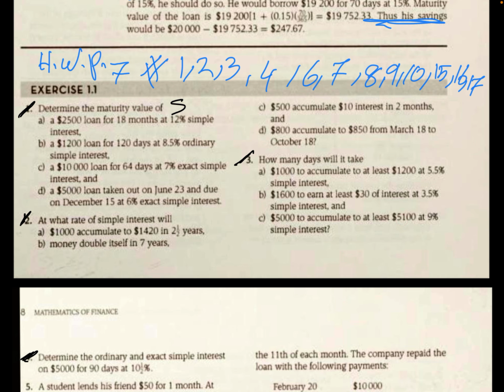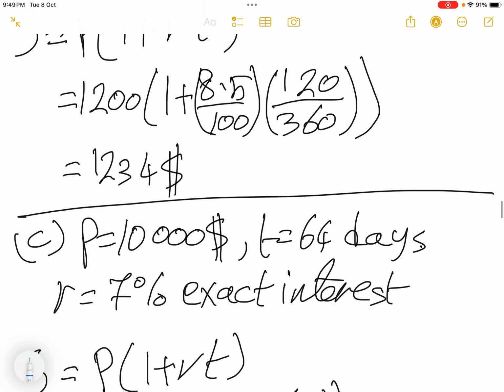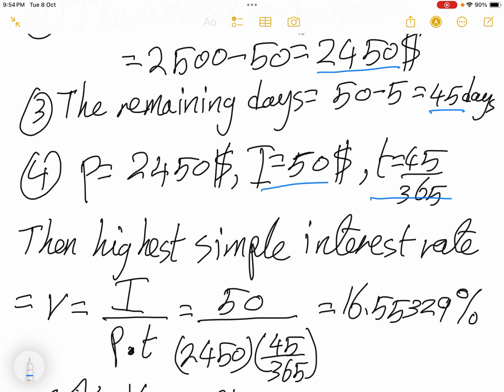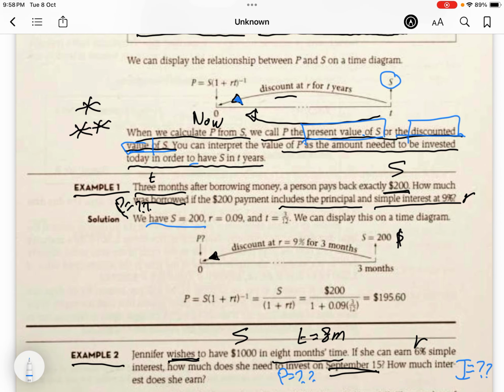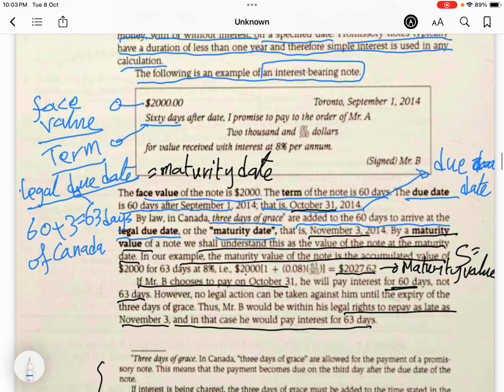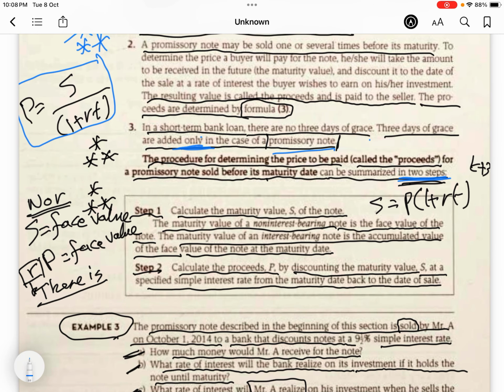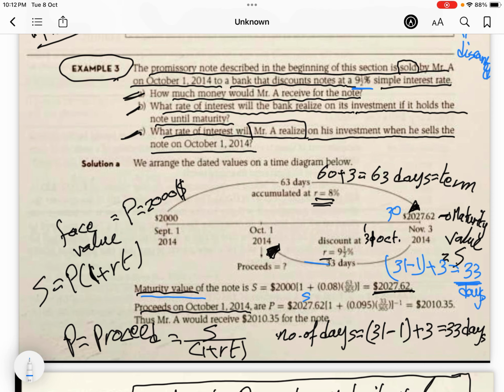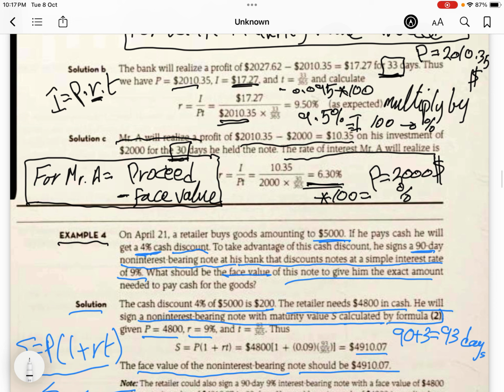Mathematics of Finance Chapter 1 section 1 (b)